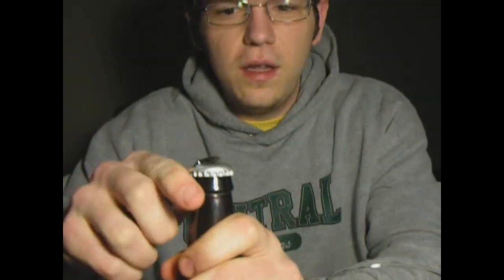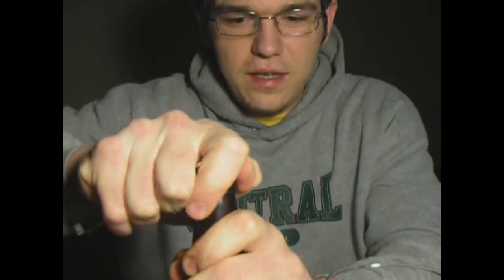Homebrew Wednesday: Citra/Simcoe/Galaxy IPA Tasting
Finally remembered to record a video of a taste of this great creation I designed.  Can't wait to design another style.  I will definitely let my beer sit in primary for well over a week from now on.  This is an extremely clean beer(besides the fact it is WLP001)